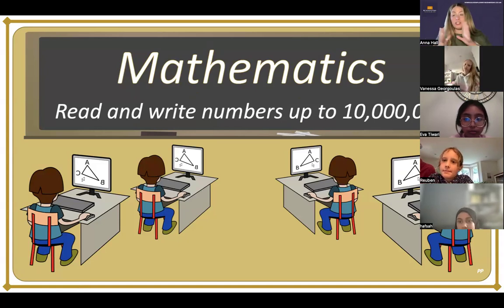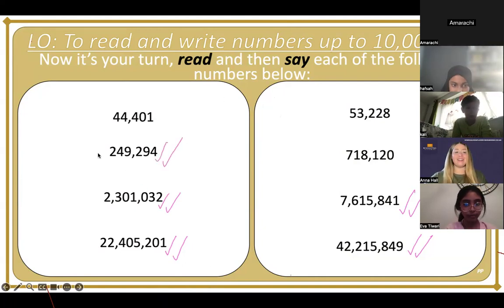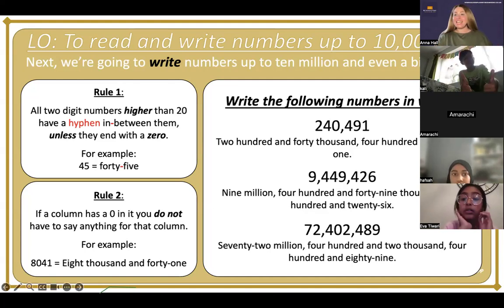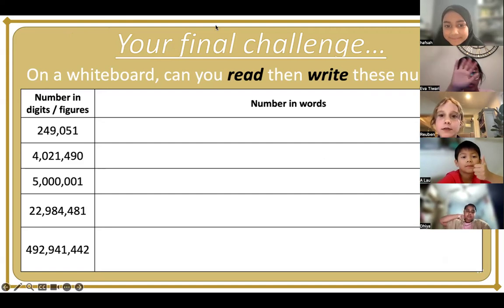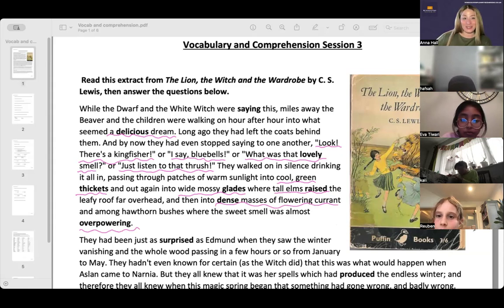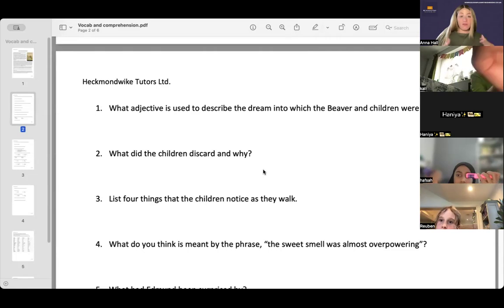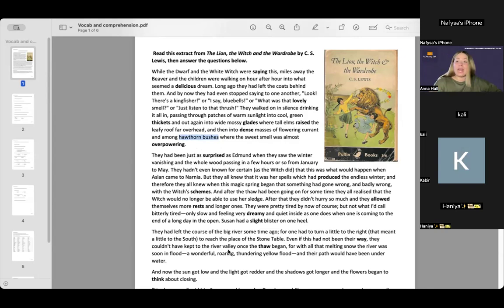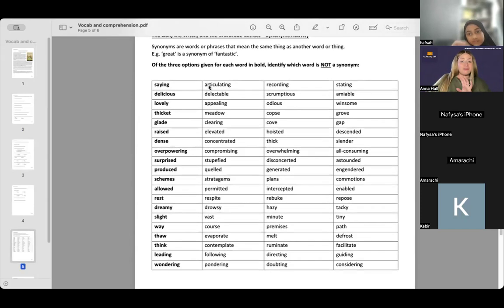Year 5 Lesson 1 - Place Value and English Comprehension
The Year 5 Learning Journey Programme is open for registration.

Sign up for the introductory offer of only £34.99